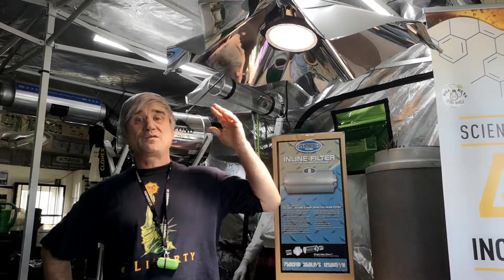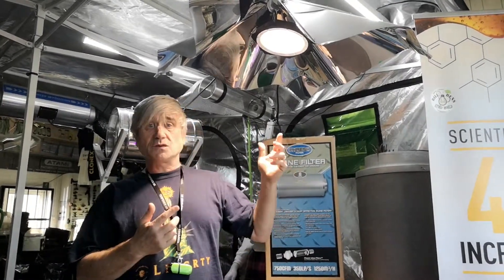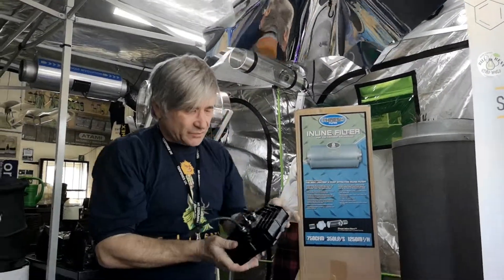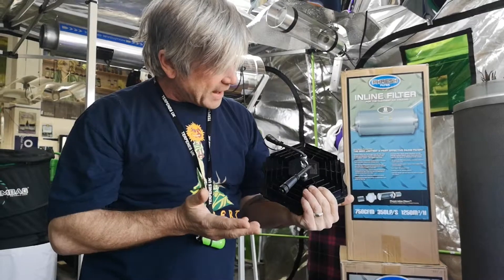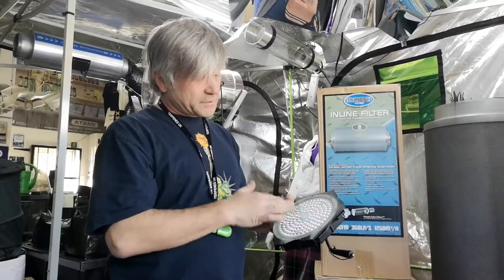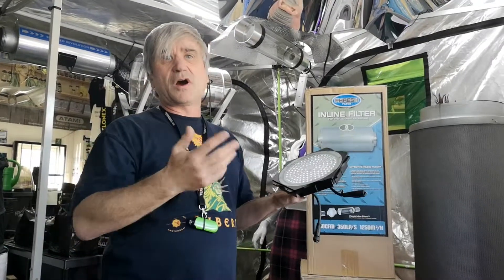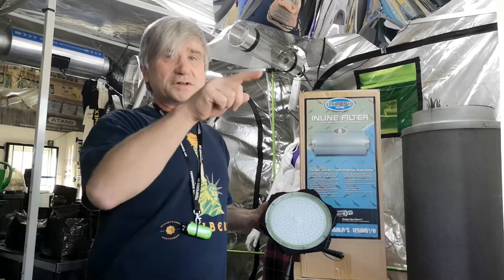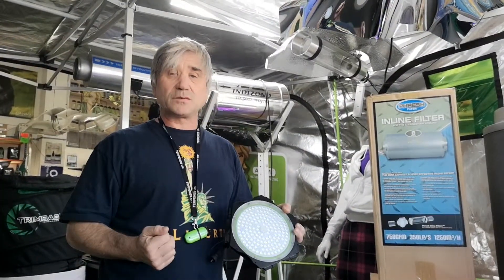Bill & Bens PHOTON L.E.D.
Introducing the Photon LED Modular Growlight.

Photon LED is a UK based company producing some of the most powerful Grow lights on the planet.

 It is the Photon mantra that in order to create the best grow lights, two key issues must be addressed - the quality of light spectrum & light intensity.

Bill and Bens Hydroponics - Chippenham's only indoor garden centre and grow shop for hydroponics and aquaponics.

Comment to let us know what you think and if there are other products you want to see!